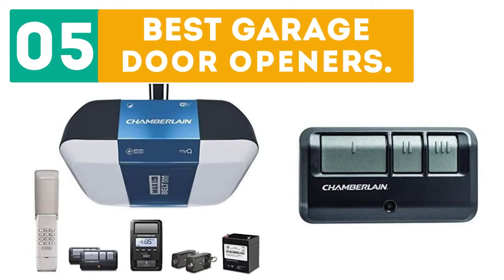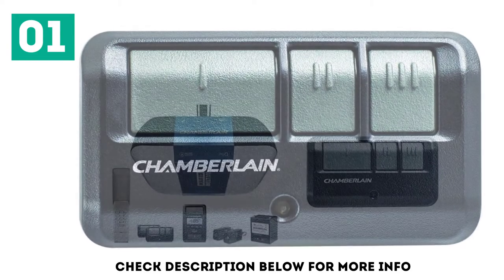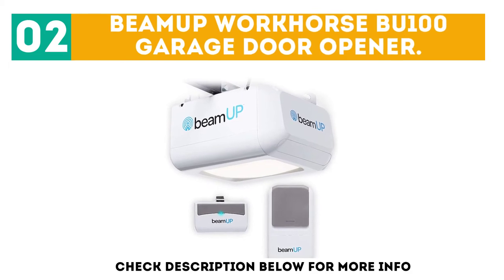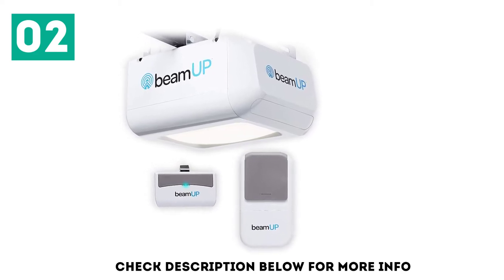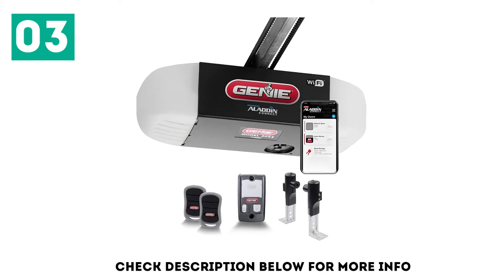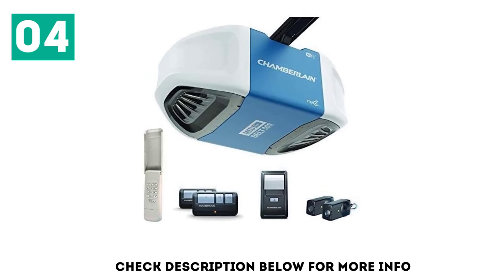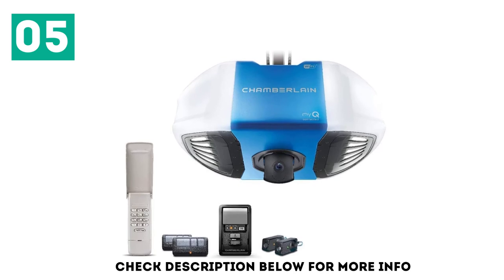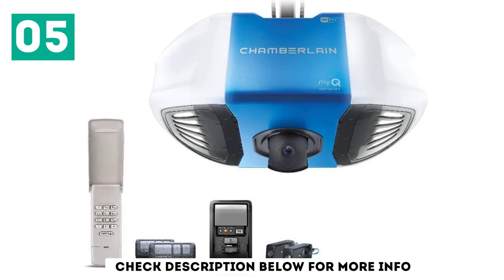Top 5 Best Garage Door Openers